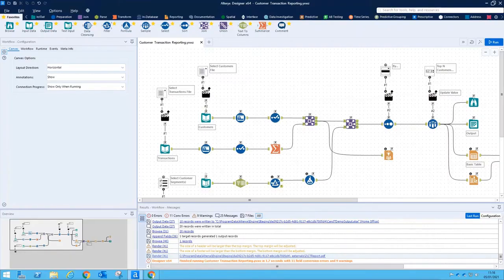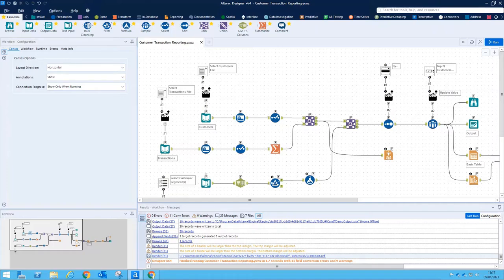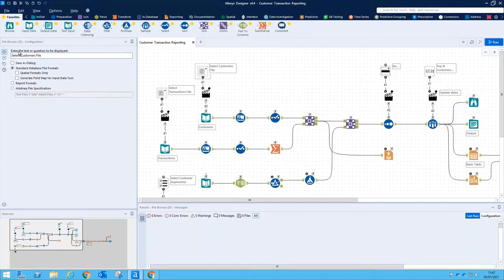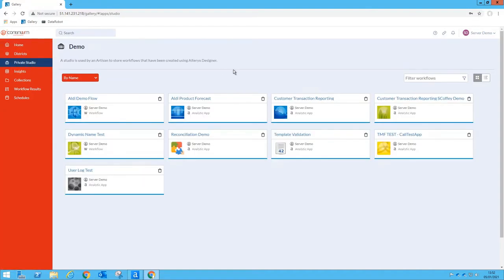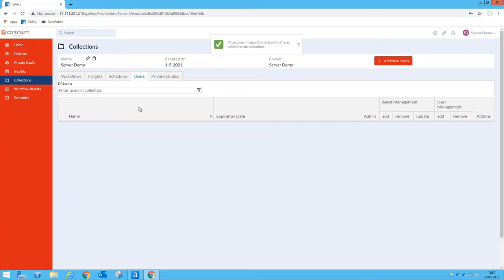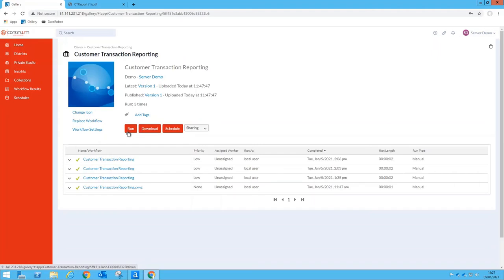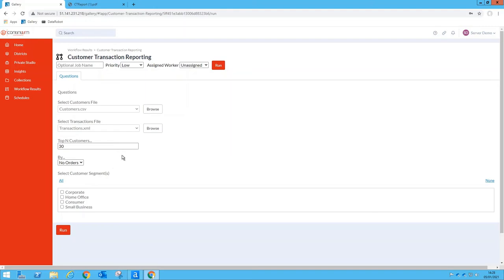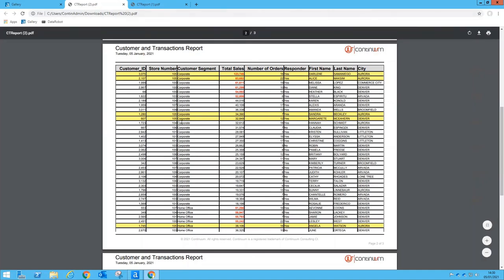Alteryx Server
Alteryx Server is a comprehensive solution for automating and scaling analytics processes across an organization. It enables users to publish workflows built with Alteryx Designer, automate them, and share them across teams. Alteryx Server streamlines collaboration by providing centralized data governance and security features, ensuring that data and analytics processes are scalable and repeatable. It supports high availability and manages workflows efficiently across large teams or entire enterprises.